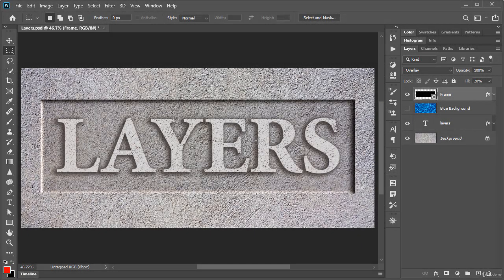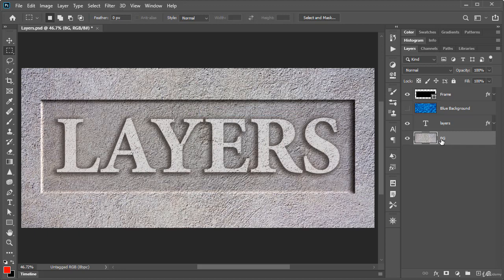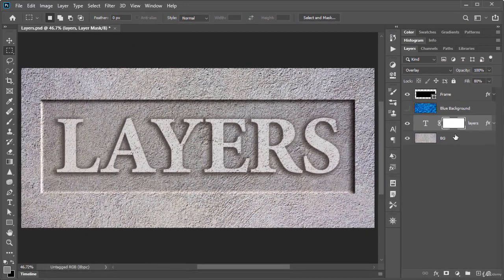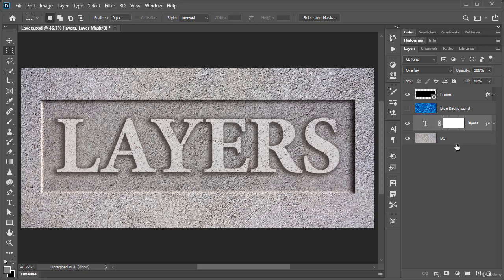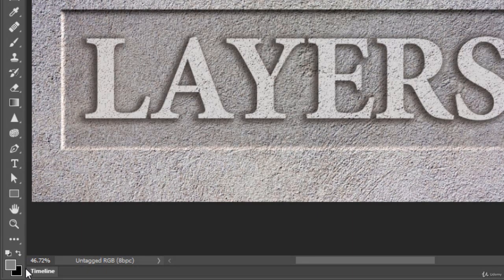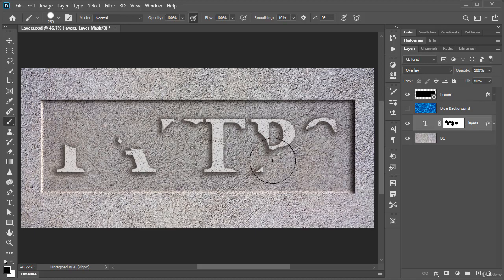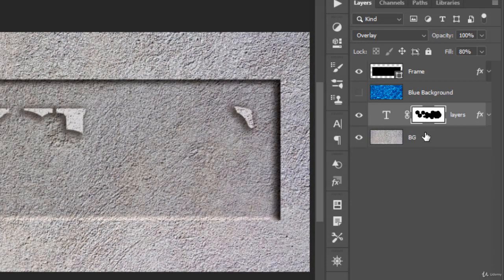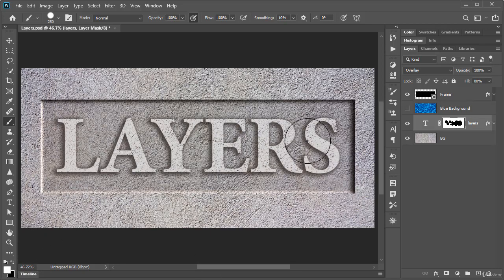Layers part-2 Layer Mask